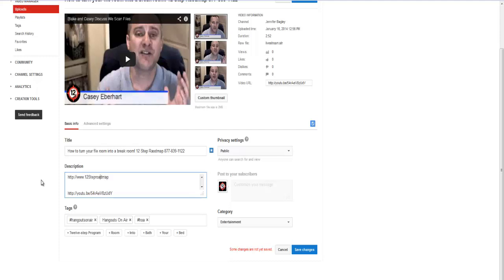Session 7: You Tube Optimization